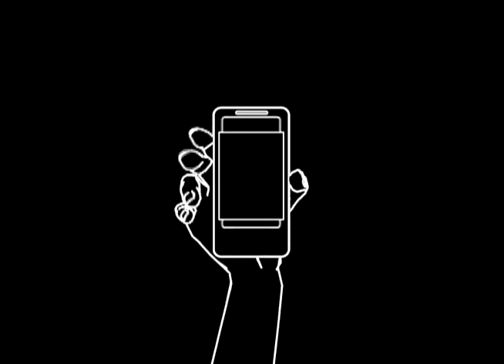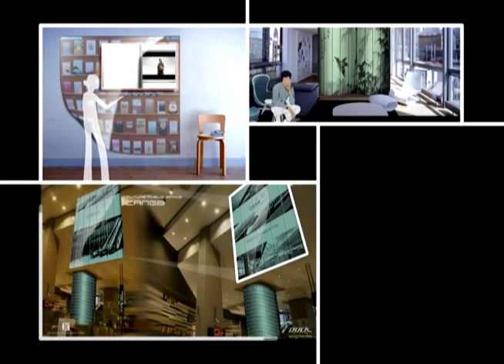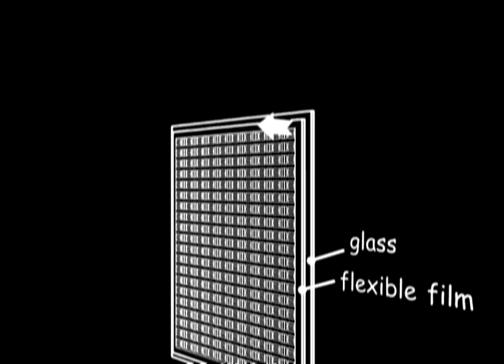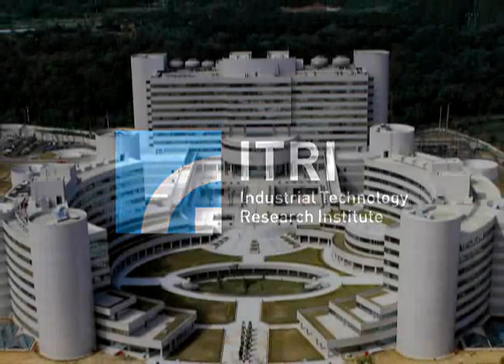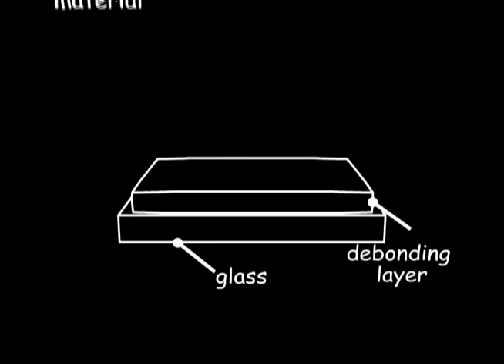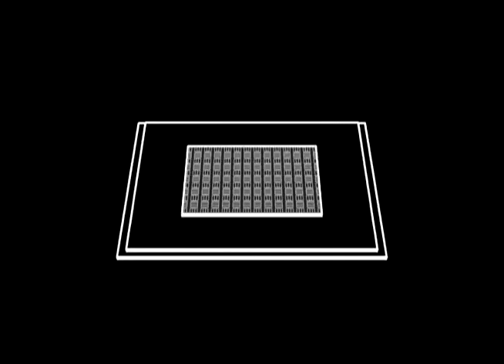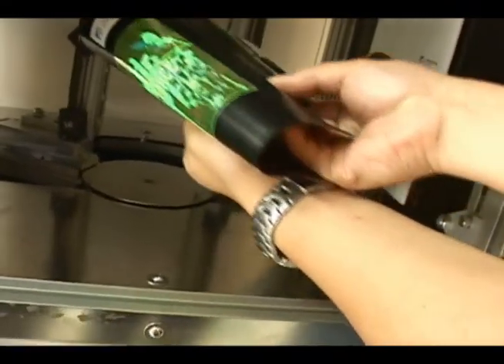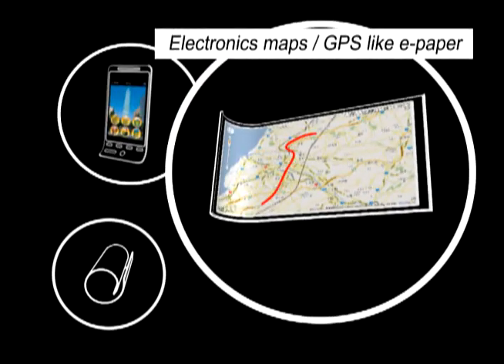ITRI's FlexUPD Ushers in a New Generation of Flexible Electronics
ITRI introduces FlexUPD, an award-winning, breakthrough technology that will revolutionize the visual display industry. FlexUPD is the simplest and most inexpensive technology to allow for the mass manufacture of paper-like, flexible flat panel displays thinner than any displays currently on the market. This flexibility allows for two-sided surface visibility for display or non-display products -- rollable mobile phone screens, e-books, e-maps and medical sensors that can be worn or wrapped around the body, etc. -- to be light, malleable and unbreakable.